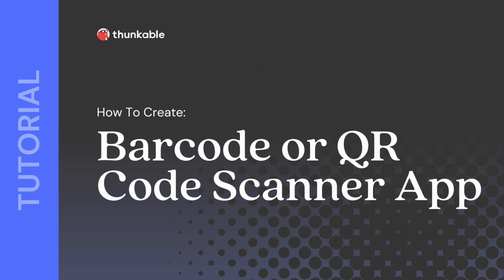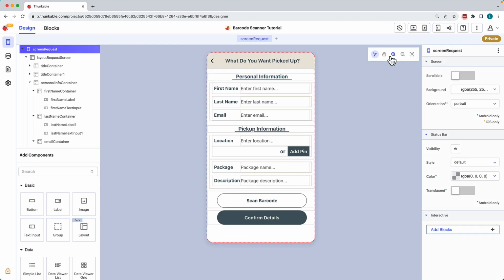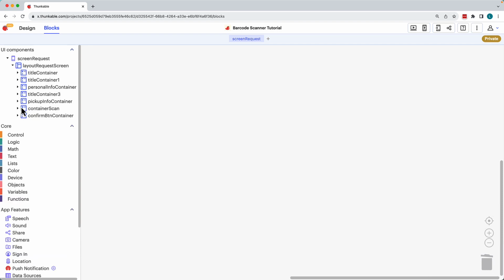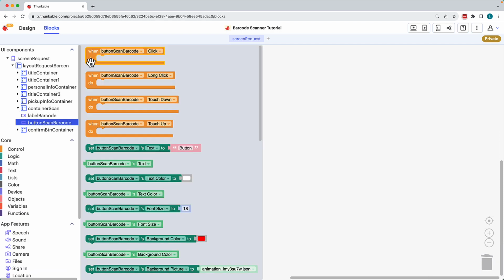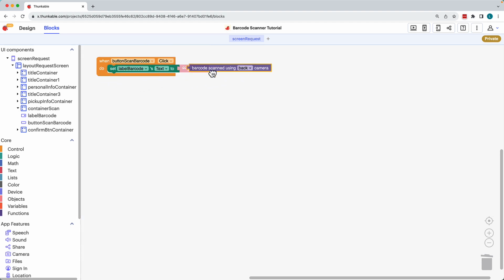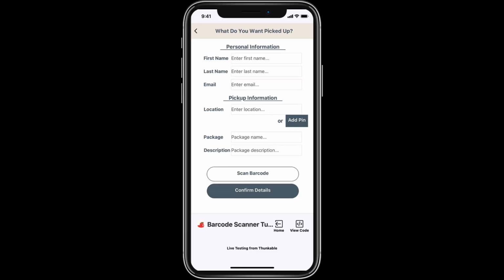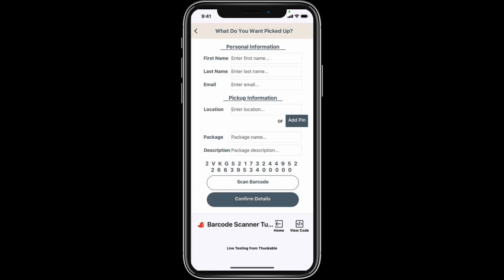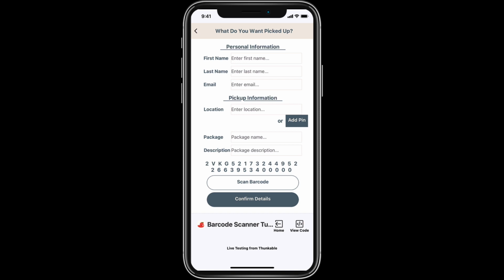How to Use the Device’s Camera as a QR or Barcode Scanner in a Thunkable App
Tapping into a mobile device’s camera opens up a world of possibilities for Thunkable Creators. In this tutorial, we’ll add the functionality to scan a barcode or QR code with the device's camera.

If you have questions about the tutorial’s content, head over to the Thunkable Community post specific to this tutorial

0:00 Introduction
0:24 Block: when button click
0:30 Block: set label's text to
0:38 Block: barcode scanned
0:53 Thunkable Live app
1:03 In conclusion